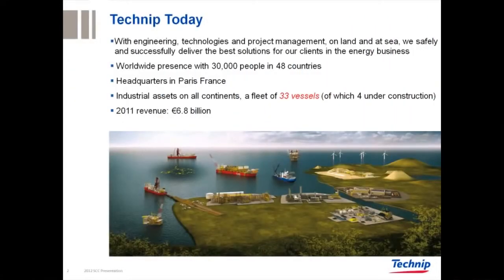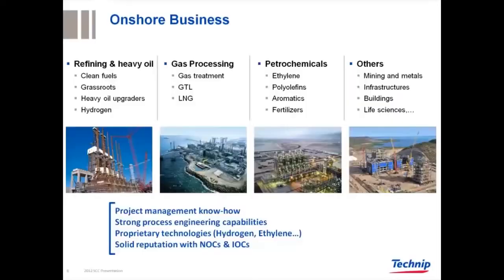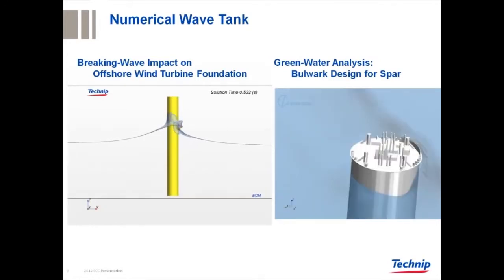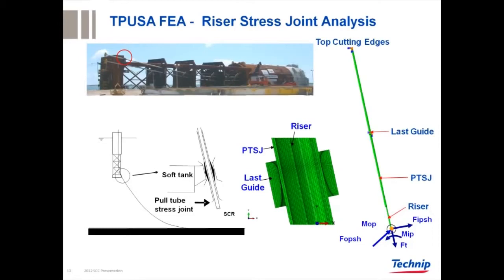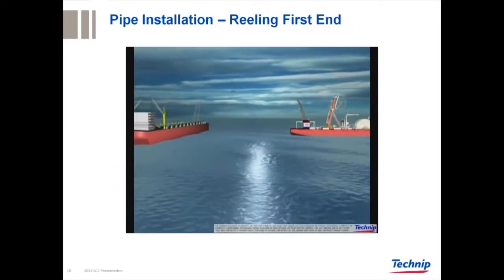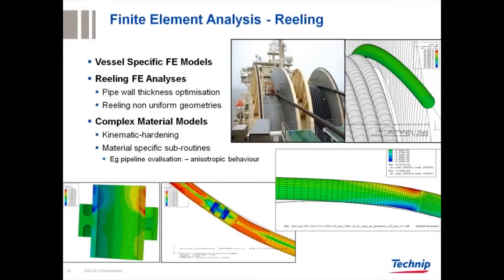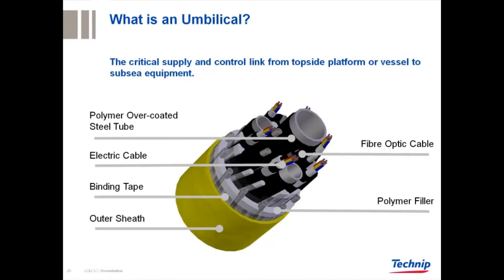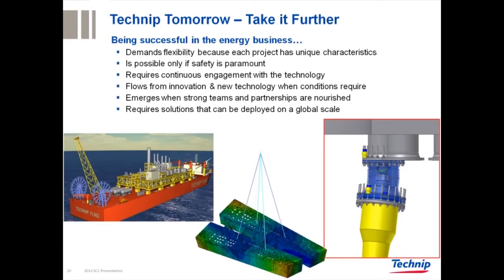SIMULIA Abaqus - Technip Advanced Engineering Simulation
SIMULIA Abaqus Technlogy used within Technip for advanced engineering Simulation.
More information about Abaqus and FEA software? On our website you can find Abaqus and Isight tutorials, video’s and blogs written by our FEA Experts.

About Simuleon:
Simuleon B.V. offers high-end simulation consultancy and analysis software as value added reseller of SIMULIA in the Benelux.